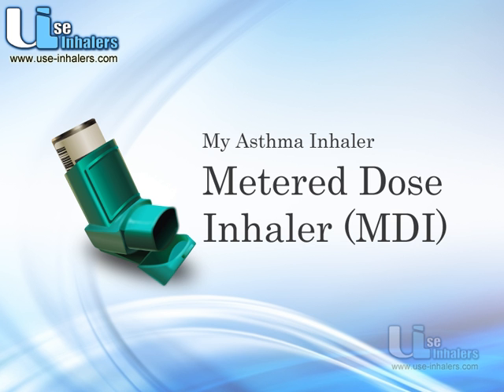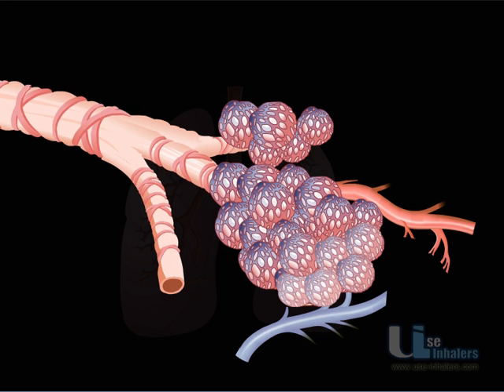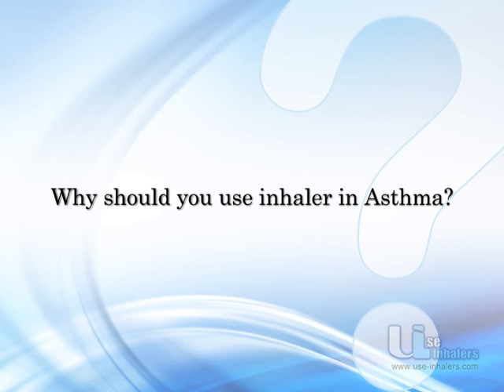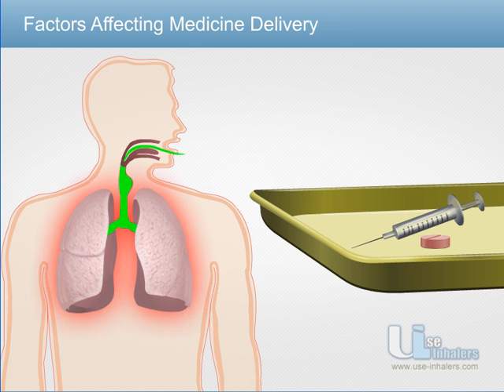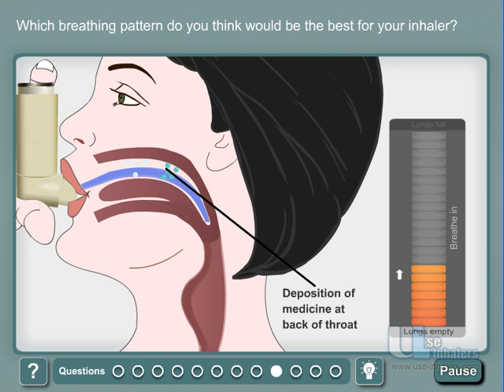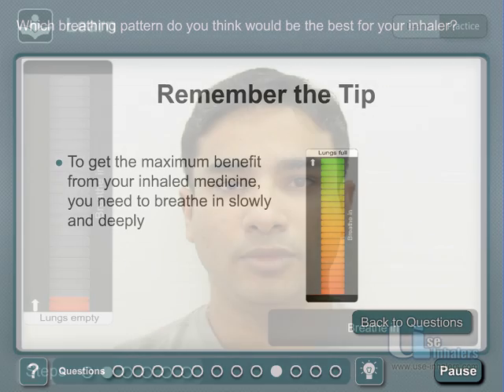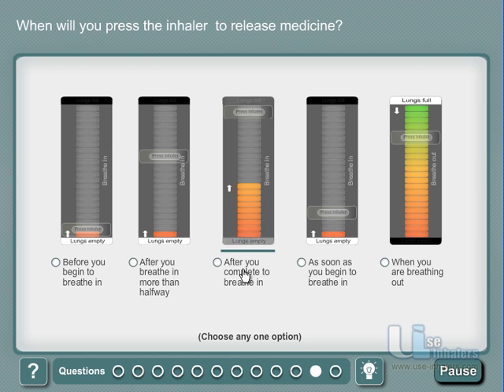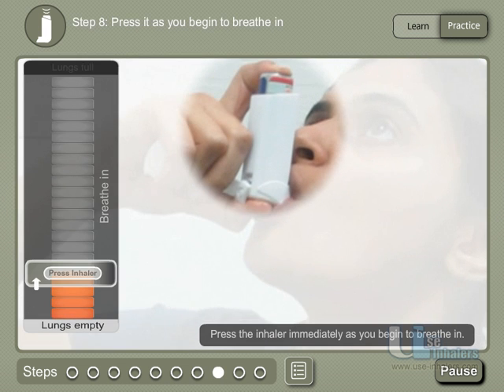How to use Asthma inhaler - MDI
Learn and Practice the correct inhaler techniques with Engaging Animations, Webcam feature, Multiple DPI single dose, capsule based, powder based inhalers in Multiple languages, Multiple recommend techniques for Metered dose inhale (MDI with Spacer, MDI closed mouth, MDI open mouth), Interactive online inhaler training for Free. Expert advice on how to use inhalers properly and save the cost of medicines by effective intake of inhaled medicines.